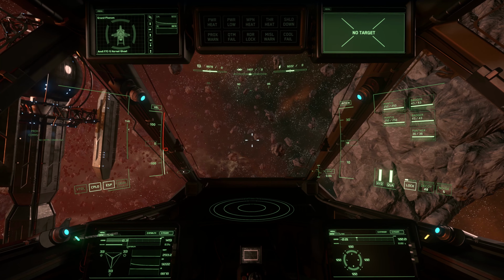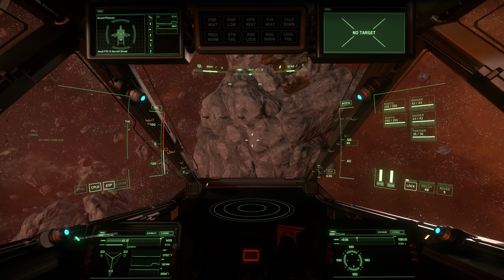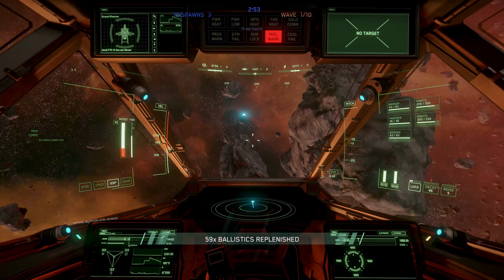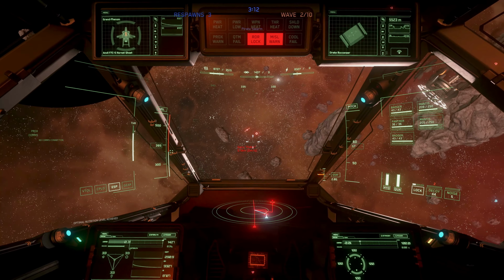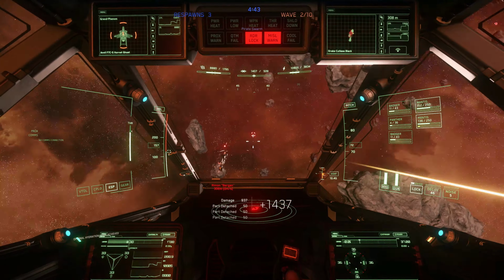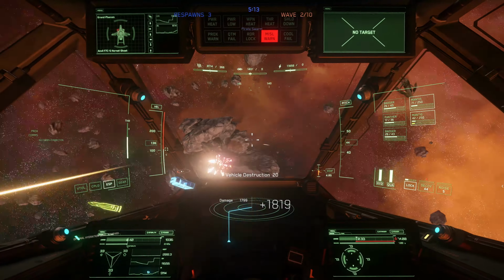Star Citizen 3.14 | What Weapons Should I Choose? Part 2 | Best Guide!!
Hello Everyone! Here is Part 2 of the weapon guide.
And thank all of you so much! for the support!